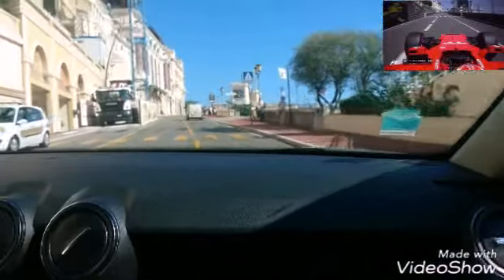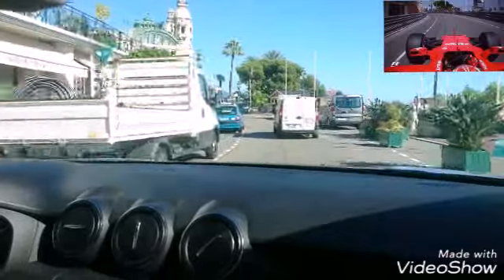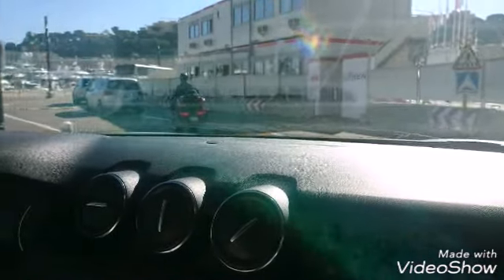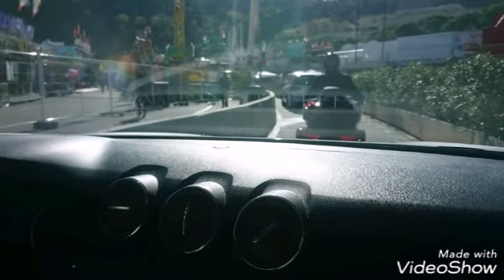A Lap of the Monaco GP - In a Dacia Duster!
This video shows a lap of the Monaco GP circuit, only this was filmed during a normal day in the Principality and in our rental car for the week - a mighty Dacia Duster. I think our lap time could have been much better if not for getting stuck behind a bus at Rascasse, surely not something the F1 lot have to deal with. Oh, this video was filmed three years ago, so excuse the commentary and quality!